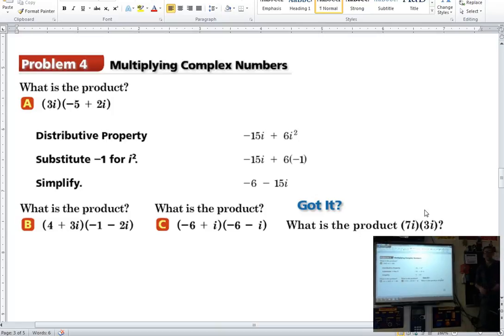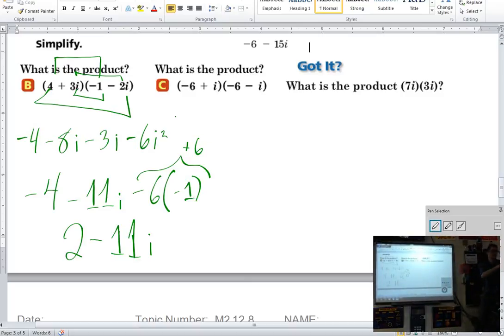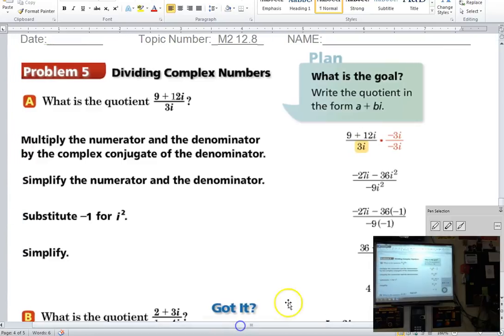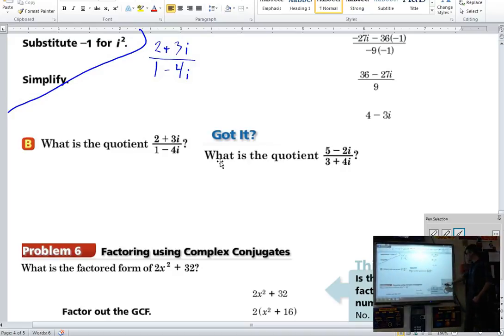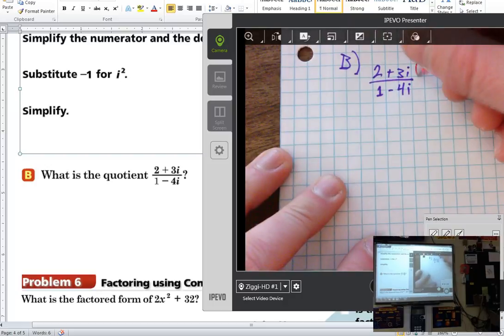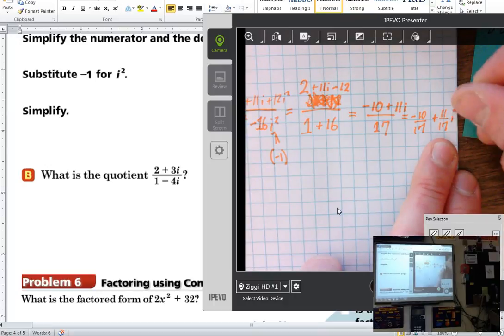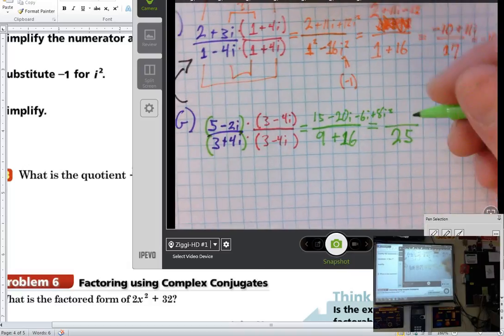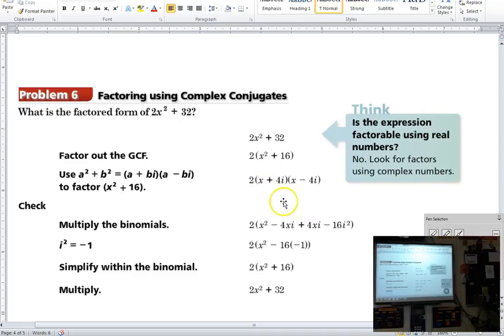HSM2 12 9 17 12 8 Solving Using Complex Conjugates